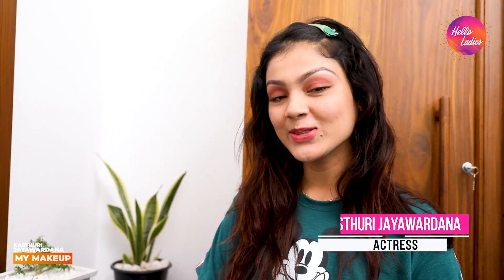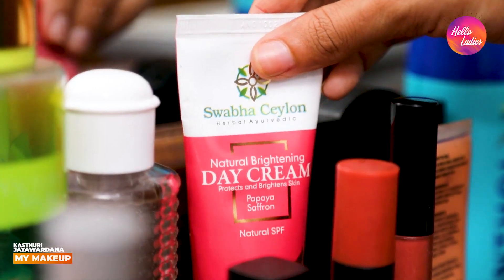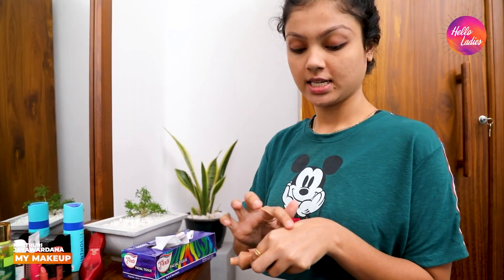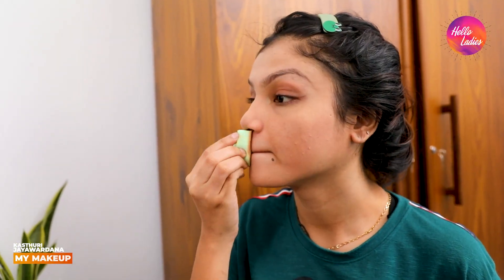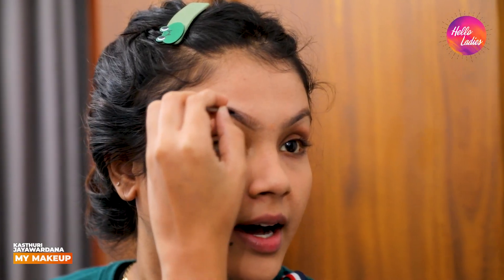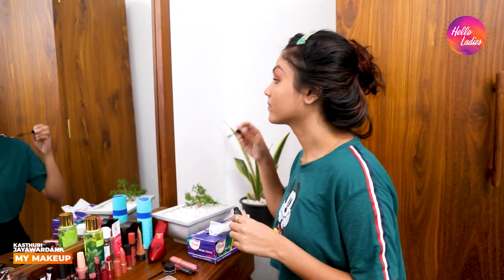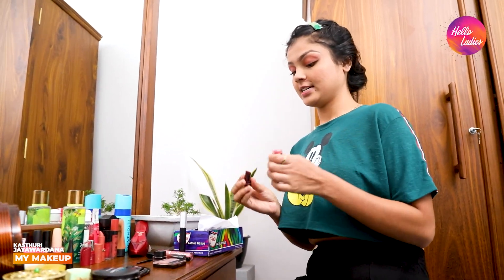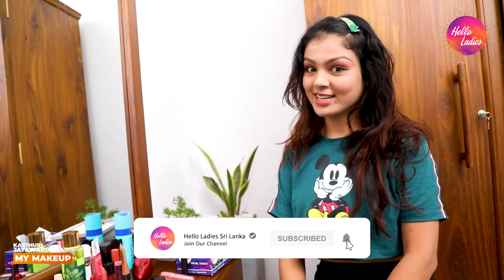My Makeup With Kasthuri Jayawardhana | සුදු ගැහැණු ළමයින්ට ගැලපෙන Simple Makeup එකක්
We happy to be back with another new episode from Hello Ladies, a Simple Day Look Make up from Kasthuri Jayawardana. Keep watching to see the finish of her fresh dewy look !!

Further links.

Also leave us your valuable feedback in the comments below